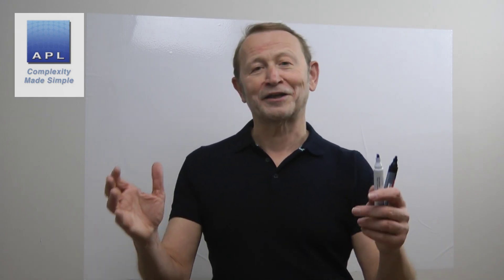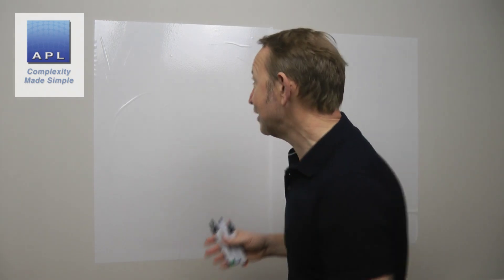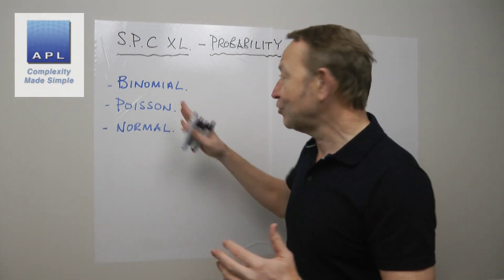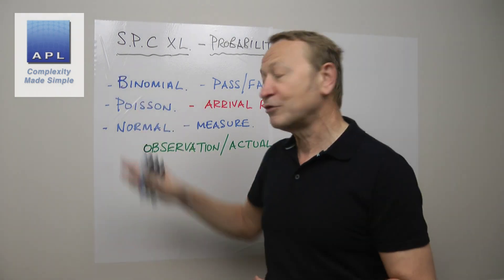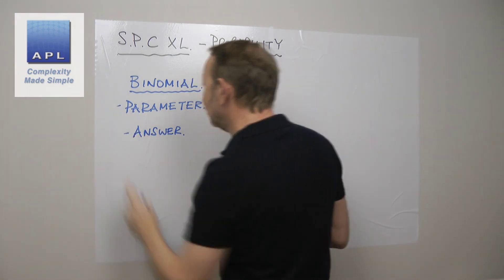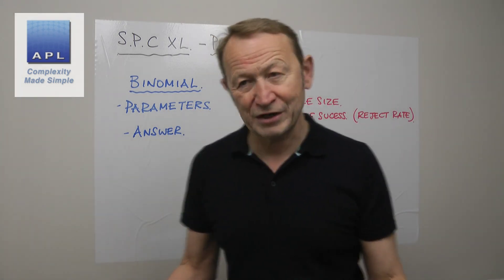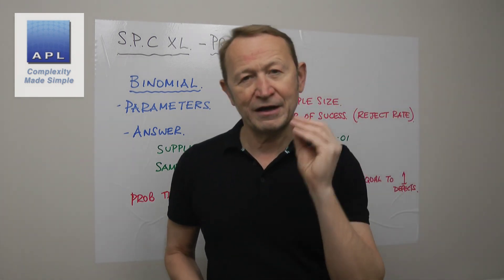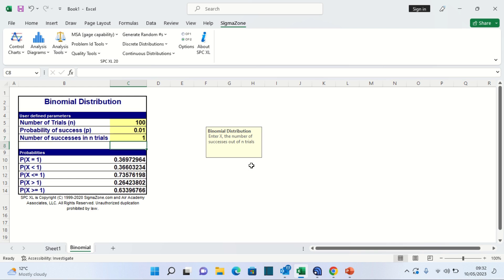Binomial Distribution using SPC XL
SPC XL is great software. Simple and Excel based. Here is a tutorial for using it on the Binomial Distribution.
YELLOW BELT COURSE OFFER..

how to use the binomial distribution formula in excel,
using binomial distribution in excel,
spc xl,
q binomial,
r binomial cdf,
binomial probability using statcrunch,
how to find probability using z score on excel,
#4 binomial conditions,